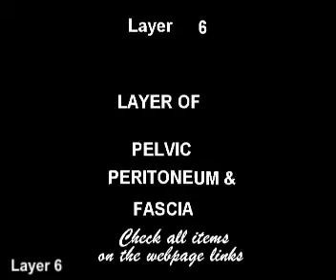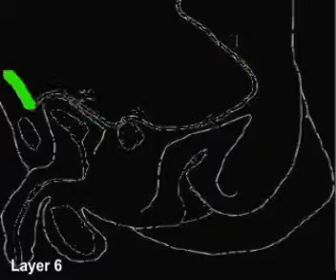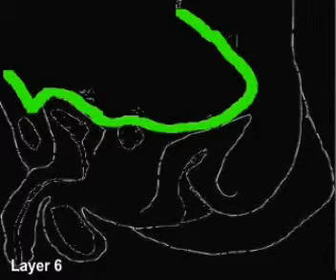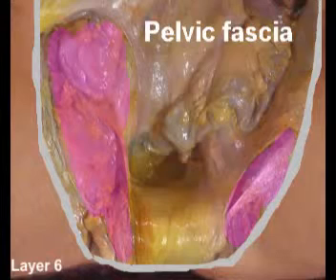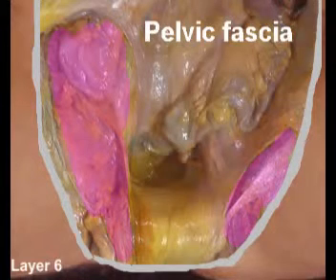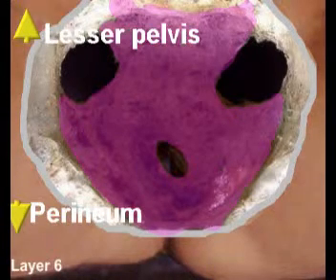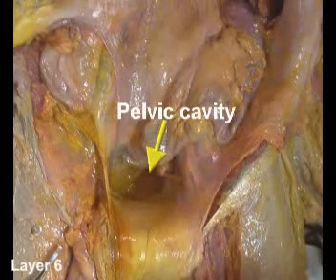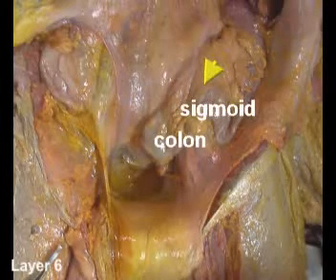Male pelvis 6